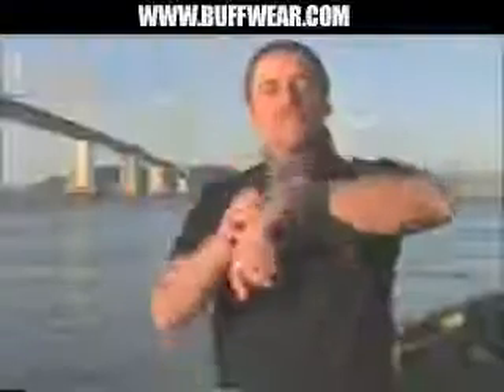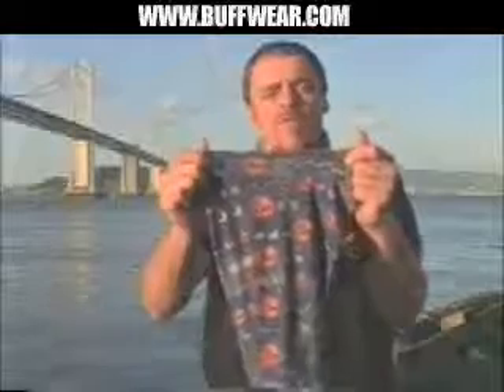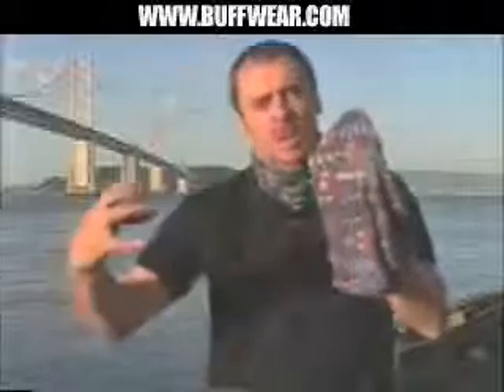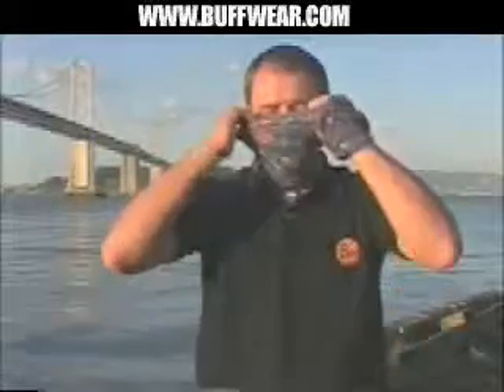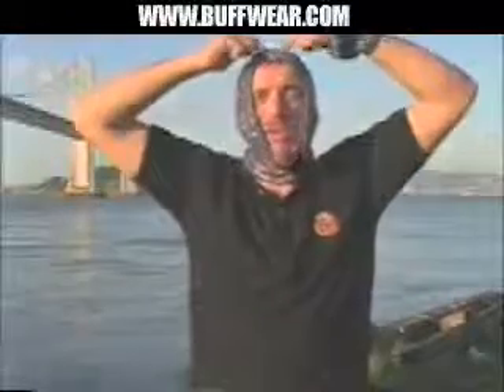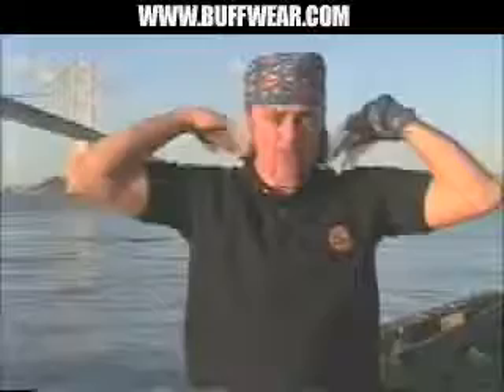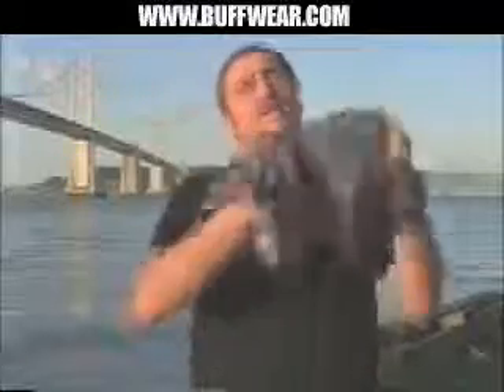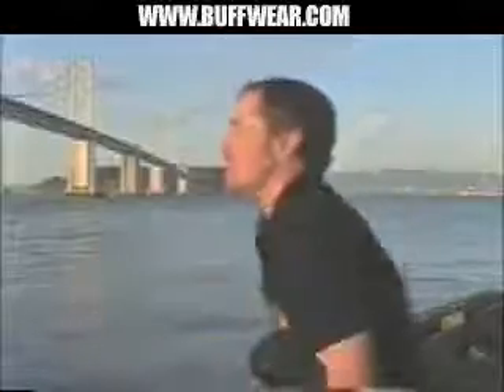Original Buff @ CycloCamping.com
Buffwear - Original Buff Demonstration - So many ways to wear it - Incredibly useful, cool and Fun - Perfect for Bicycle touring Camping Hiking Backpacking any outdoor activity - Can be used all year long